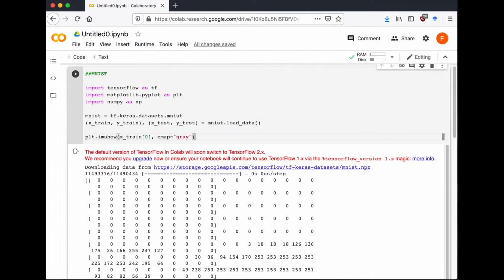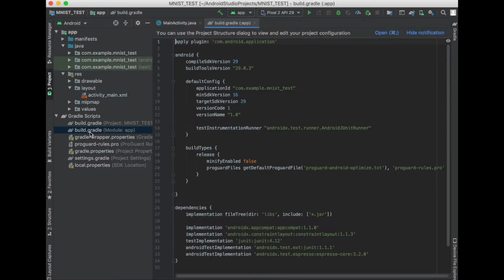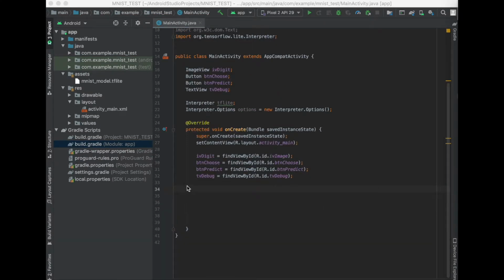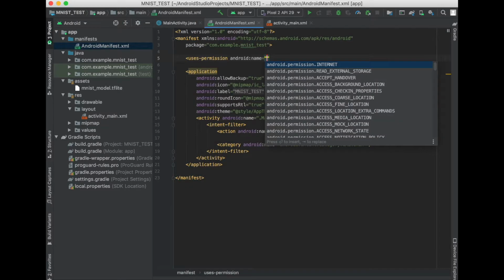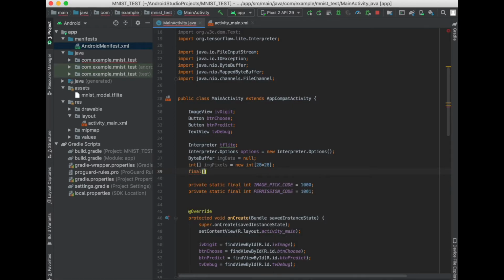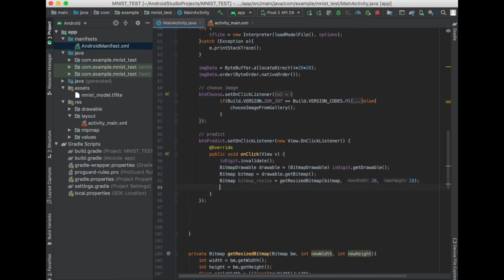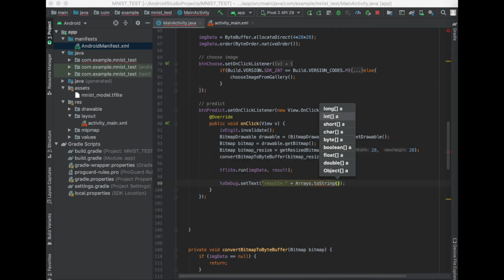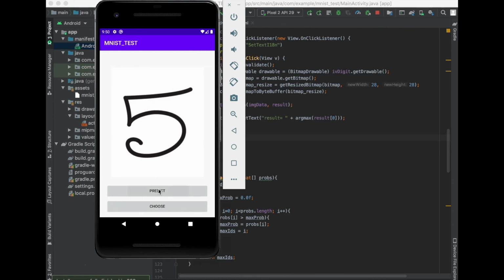How to Run Machine Learning Models on Android - MNIST with Python, TensorFlow and Keras - 2/2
Learn how to run Machine Learning Models on Android 2/2.

In this video, we use the trained model that we generated from MNIST datasets in part 1 of the series and make prediction from android device. We use TensorFlow and Keras for training. Then we export the model to tflite format to runs on Android devices.

Contribute with ideas on Twitter @TabandSpace